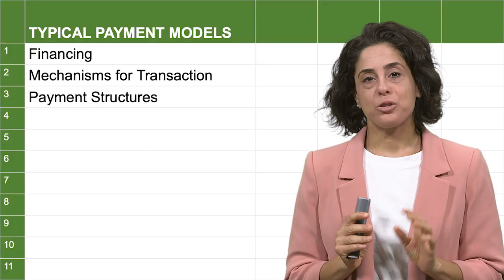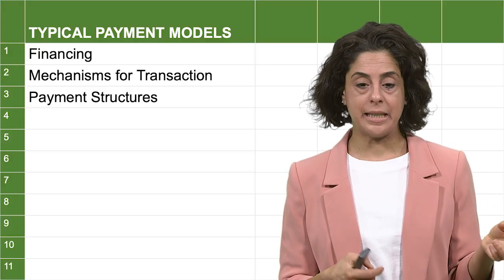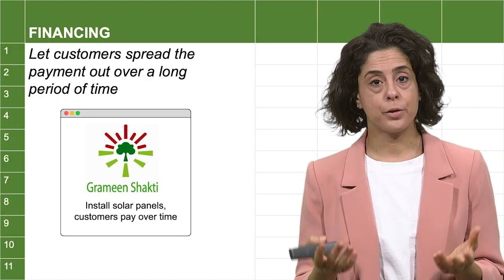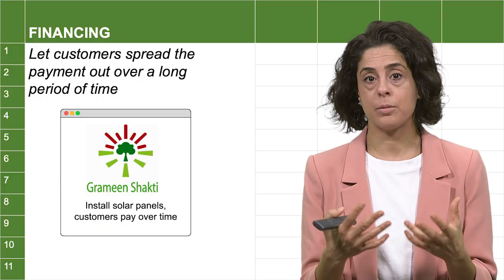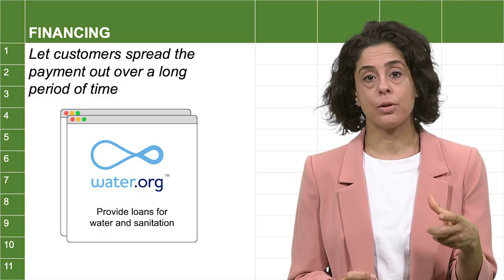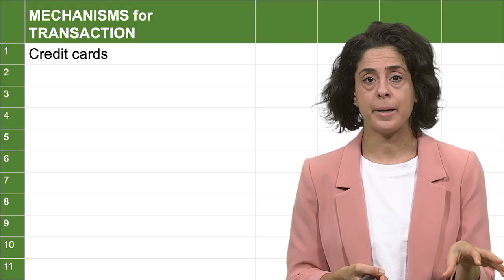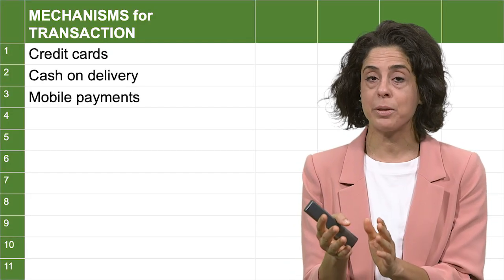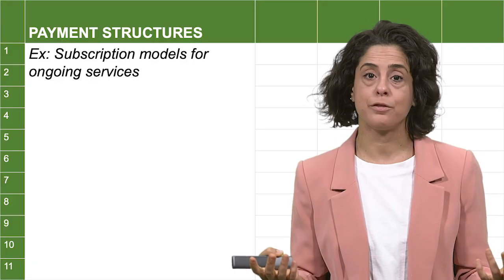703 | Who Pays? Key Payment Models Explained - Social Entrepreneurship Course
Beyond just your revenue model, how do customers pay for your offering? In this lesson, we explore the different payment models that can significantly impact your social enterprise, focusing on how financing, transaction mechanisms, and payment structures can make your services more accessible and affordable for your target audience.

🎯 Learning Objectives
• Understand the concept of payment models as distinct from revenue models.
• Identify different financing approaches used in social enterprises, such as spreading payments over time.
• Recognize various transaction mechanisms and how they differ across regions.
• Explore different payment structures, including subscription models for ongoing services.
• Learn how different payment models can enhance the accessibility and affordability of your offering.